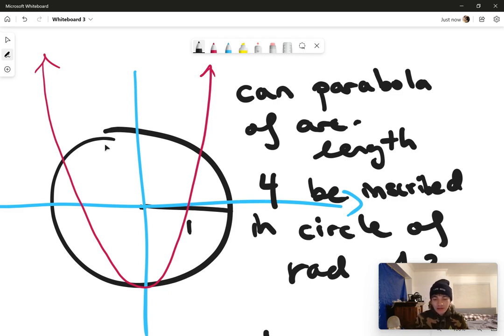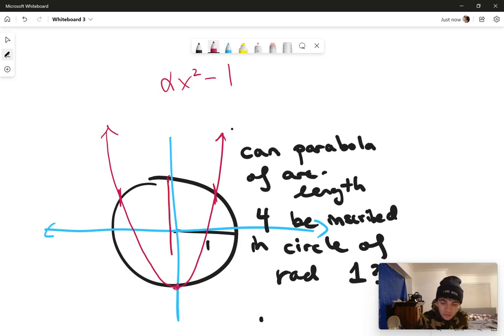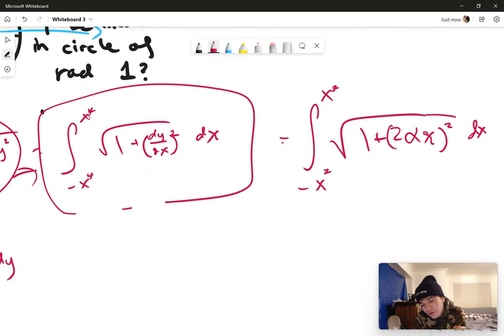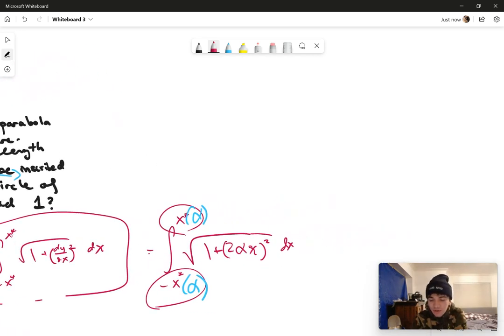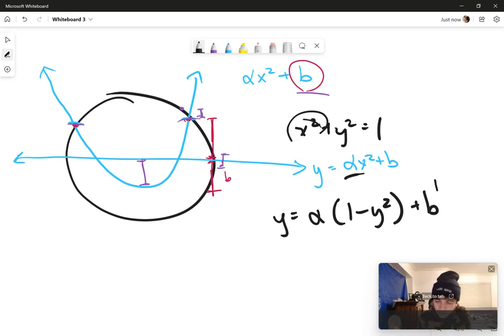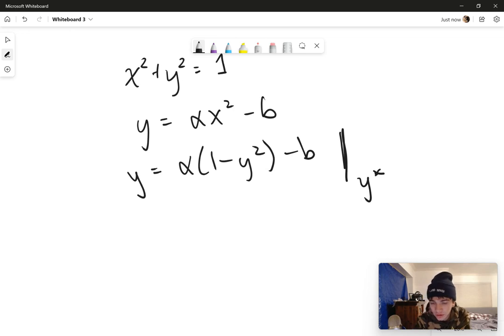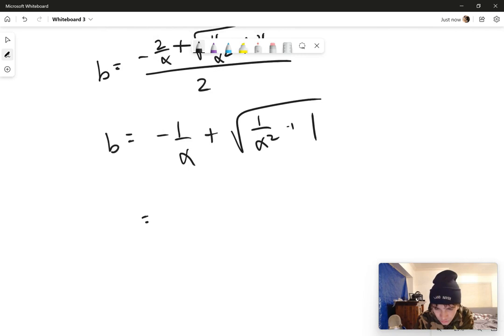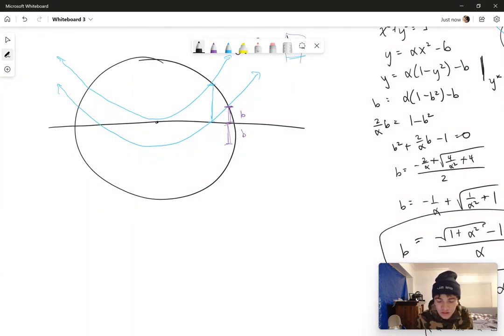PUTNAM A6 - Can a parabola of arc length greater than 4 be inscribed within a circle of radius 1?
This is a video of how to set up the integral so the problem is solvable. I do not explicitly do the calculations in this video, as you may feel free to try them for yourself, and they are quite nasty, but still follow the basic rules of calculus, and it really isnt too fancy once you set up the proper integral.